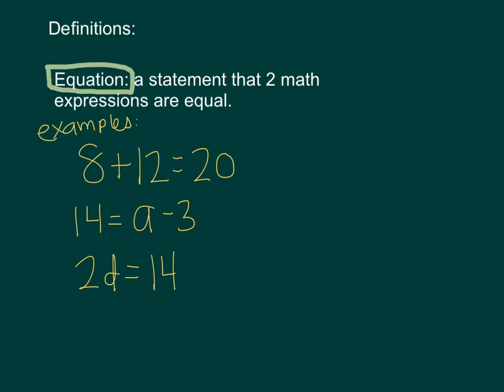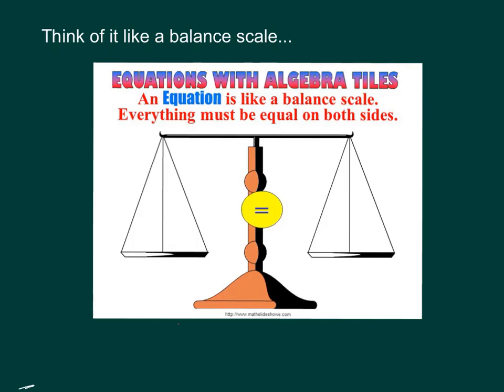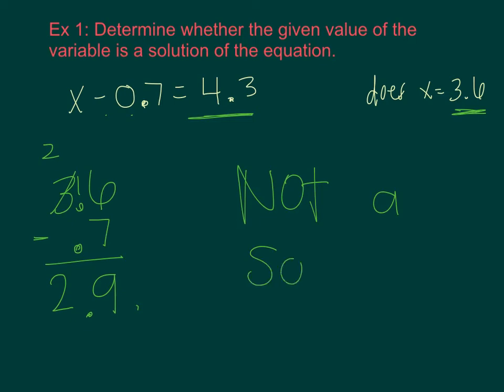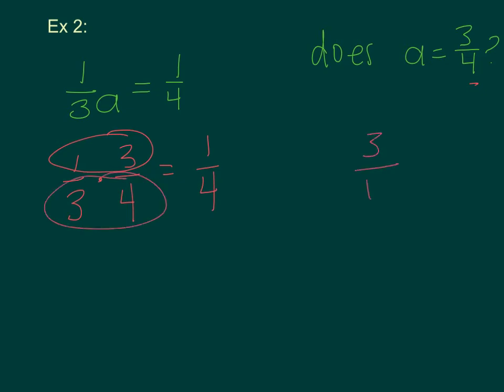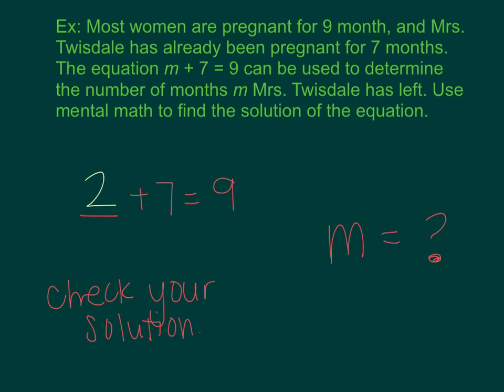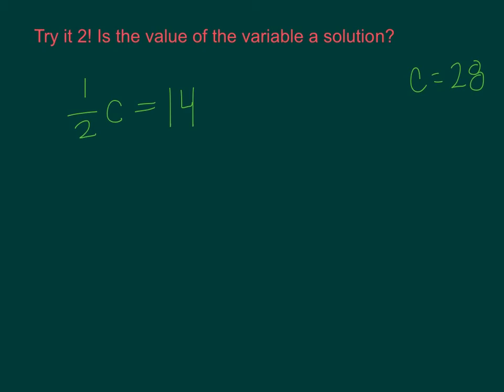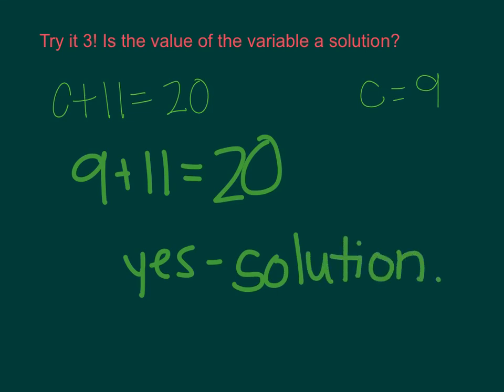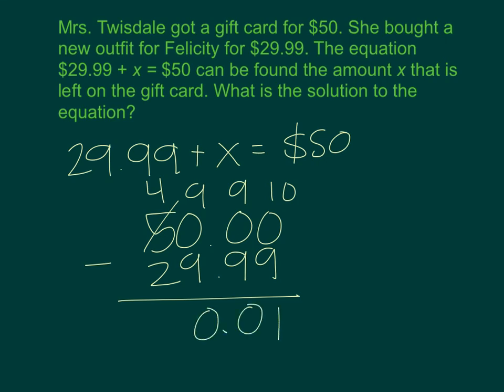8 1 Solutions of an Equation